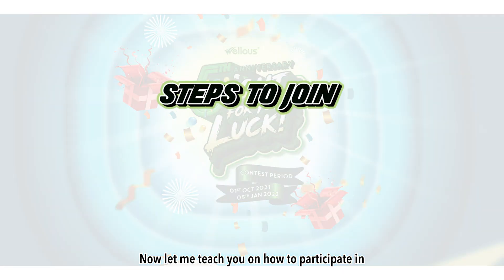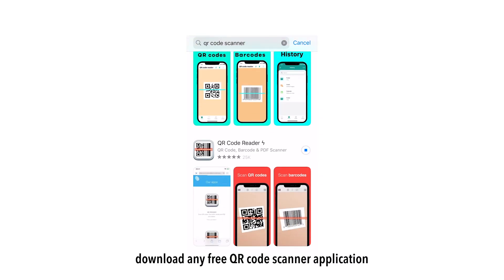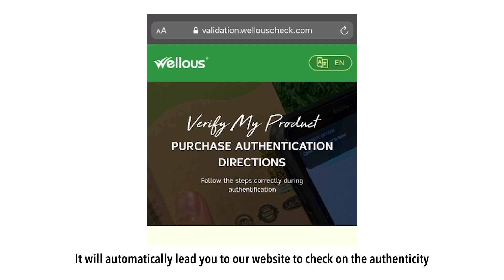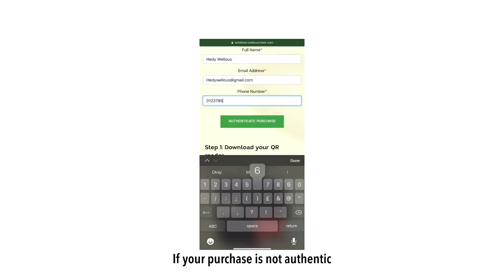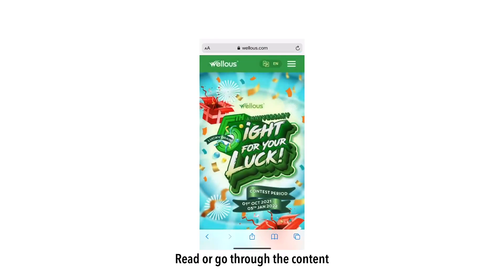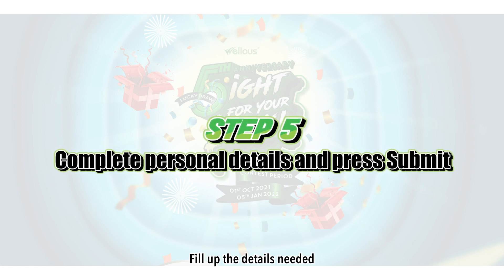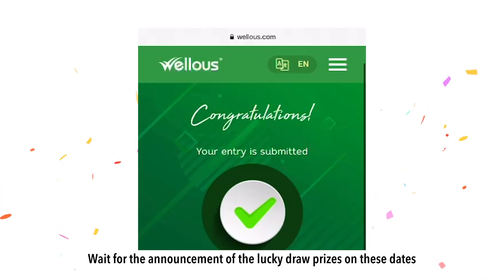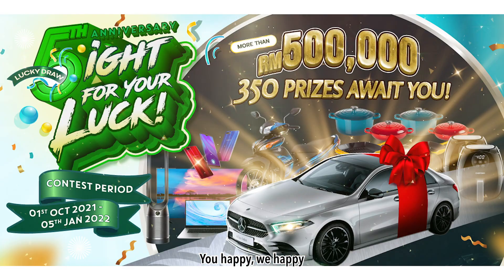【Wellous】- Wellous 5th Anniversary Lucky Draw: Fight for Your Luck contest (HOW TO PARTICIPATE)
In conjunction with Wellous 5th anniversary celebration, we’ve decided to give away prizes worth more than RM500,000 to our loyal customers! Other than smart phones, high-end appliances, tablets and PlayStation, 999 gold accessories, branded kitchen appliances and cash prizes, we’ve also prepared special prizes for our customers from Singapore, Hong Kong, Taiwan, Indonesia and Brunei!

To express our greatest gratitude to our Malaysian customers, for always being with us and supporting us in the past 5 years, we’ve prepared the most-wanted ever grand prize for you a luxury car! We wish you all the best in becoming the luckiest one!

To participate, all you need to do is to complete the steps below:
1: Purchase Wellous product from authorised dealers
2: Scan Product QR Code
3: Fill in details and check for product authenticity
4: Click ‘join contest’ button
5: Complete personal details and press Submit

What are you waiting for? Join our [Wellous 5th Anniversary Lucky Draw: Fight for Your Luck] now!

🚨Contest period: 1/10/2021-5/1/2022
(No minimum purchase, the more you purchase, the higher chance of winning!)

1st round: 20/11/2021
2nd round: 18/12/2021
3rd round: 8/1/2022
Final round: 15/1/2022